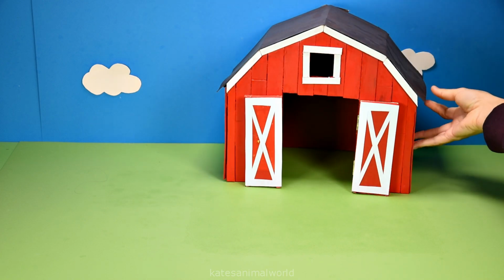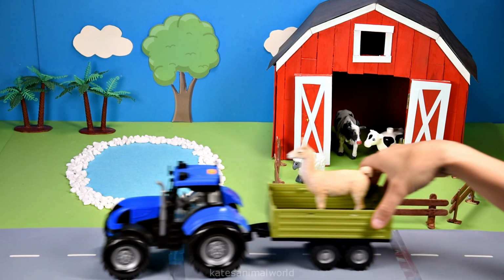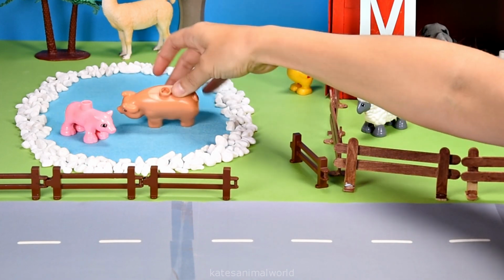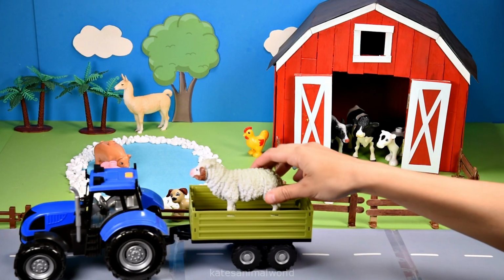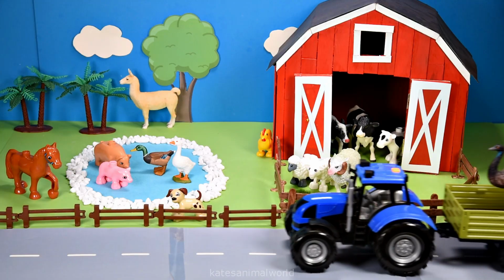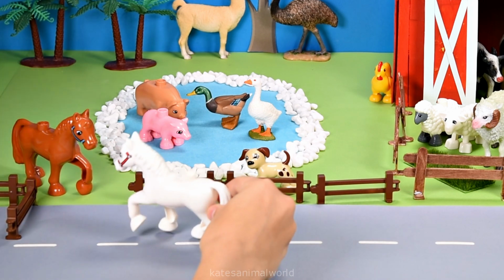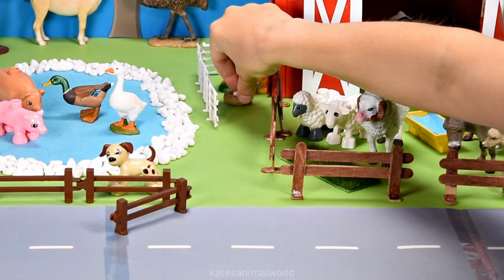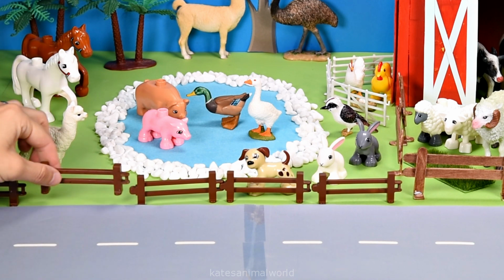Farm Animals Names and Sounds and DIY Mini Farm Diorama